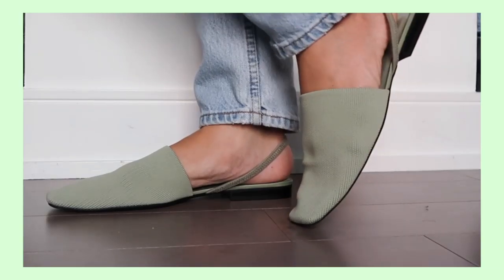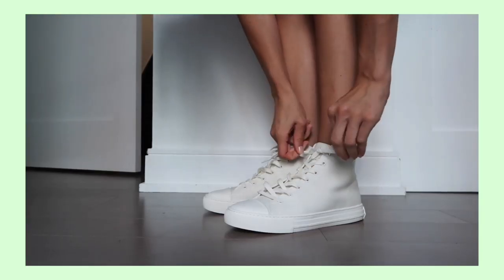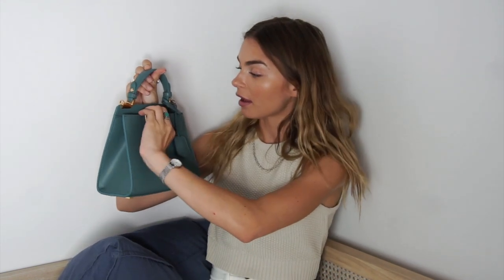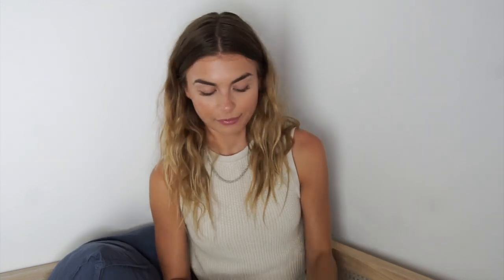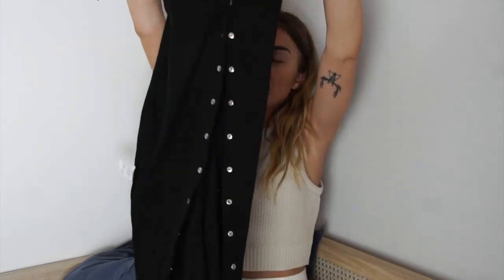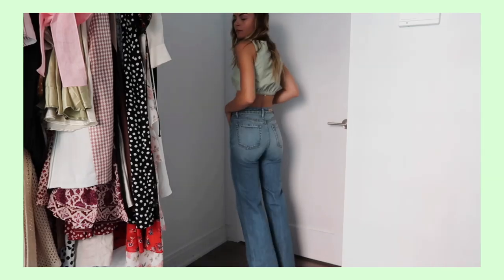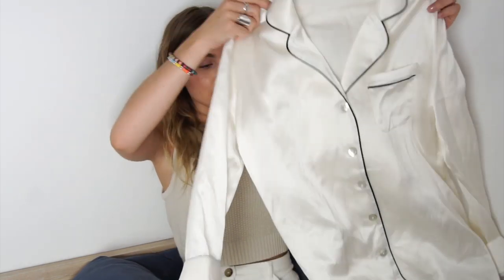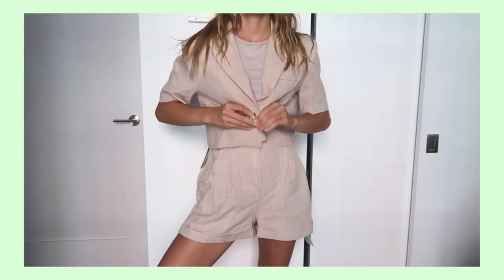WHAT I GOT THIS MONTH - JULY (CHARLES & KEITH, Revolve + Storets) | summer try on haul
White Strappy Heels
Green Flats
Black Sandal
Clay Bag
Teal Bag
Red Sunglasses
Red Bag

For the rest of the items